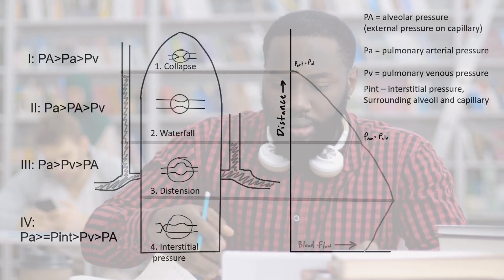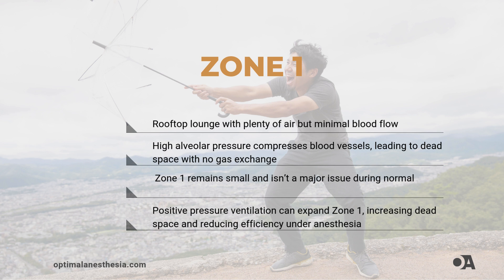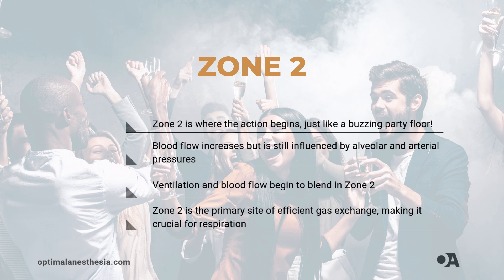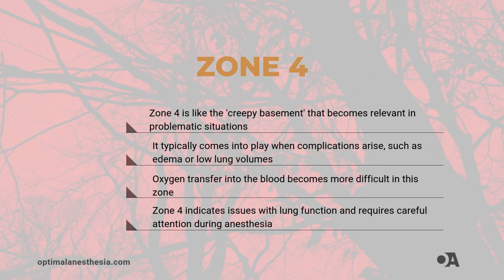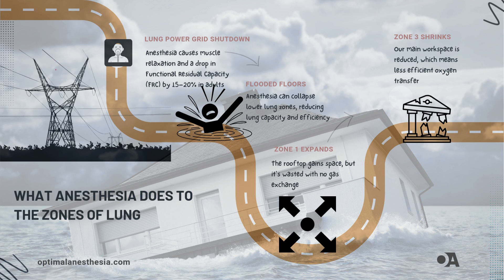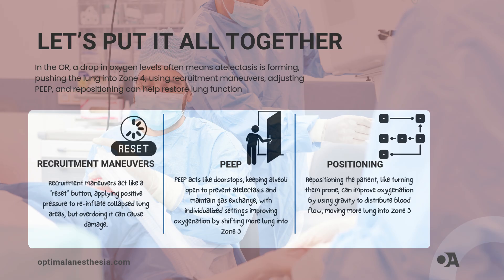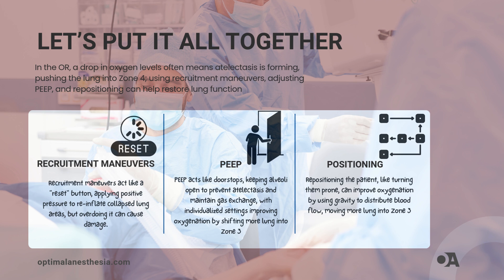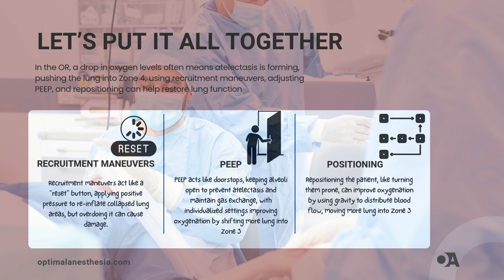Zones of the Lung and Anesthesia Implications: A Comprehensive Guide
Discover how anesthesia impacts lung zones and ventilation strategies in this comprehensive guide, complete with detailed evidence-based references. Enhance your understanding of lung physiology, FRC reduction, atelectasis, and V/Q matching to optimize anesthesia management. Dive deeper at OptimalAnesthesia.com!